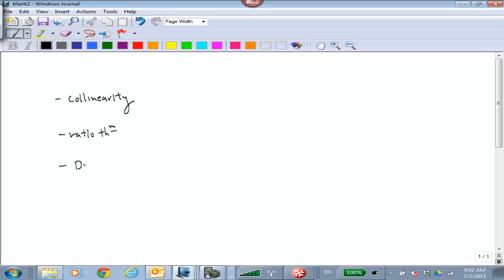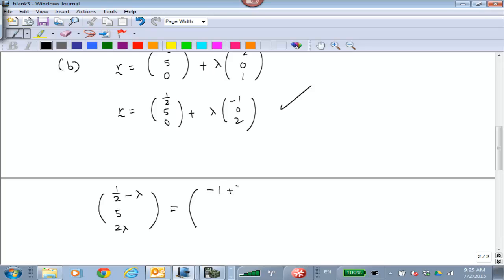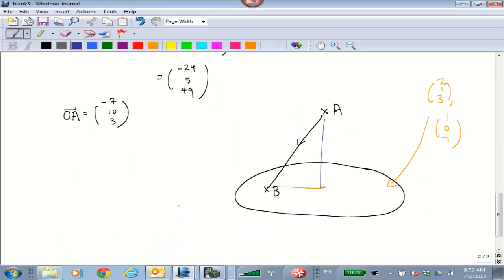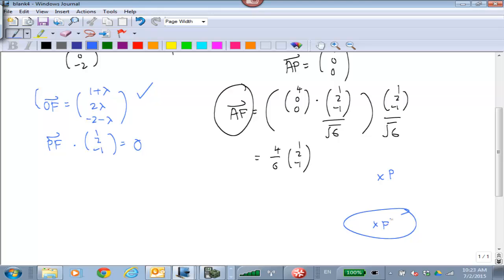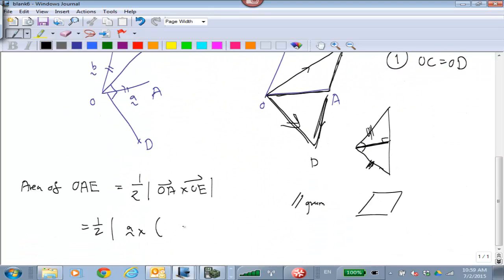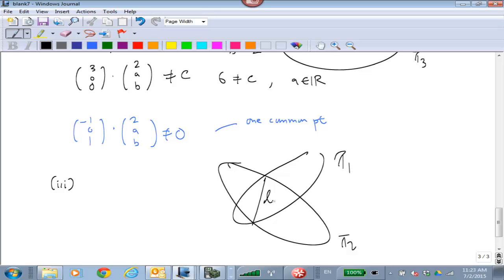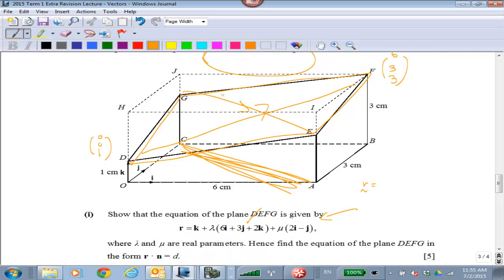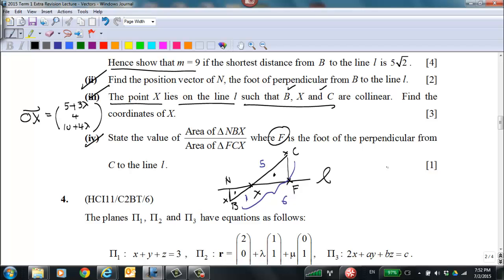Term 1 Revision Lecture Vectors